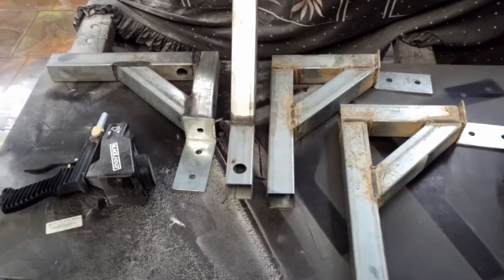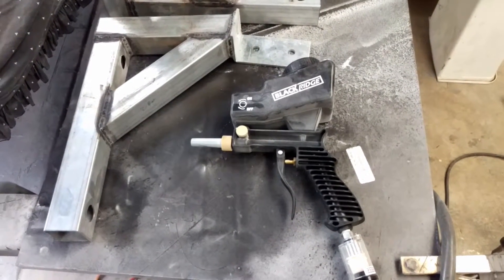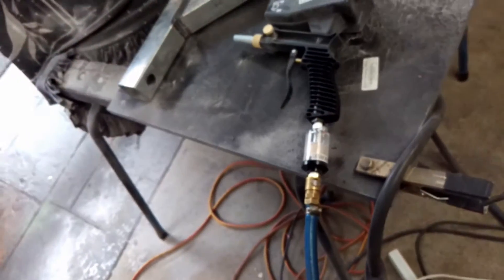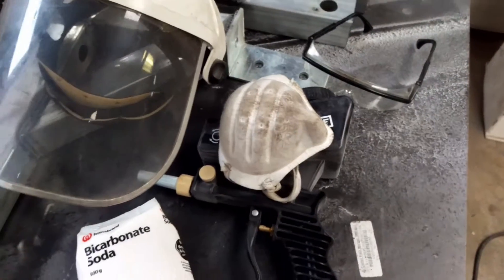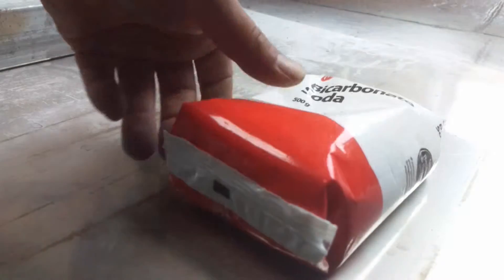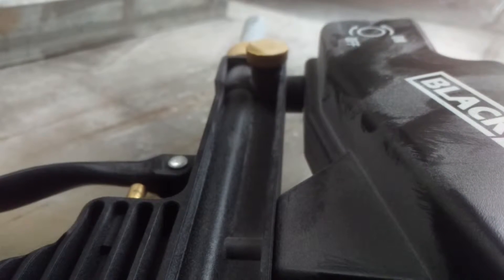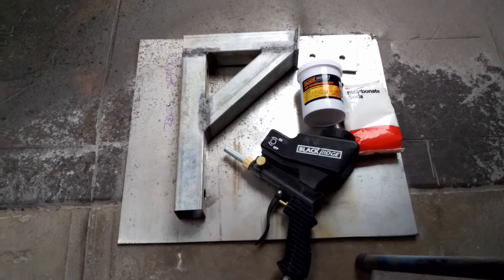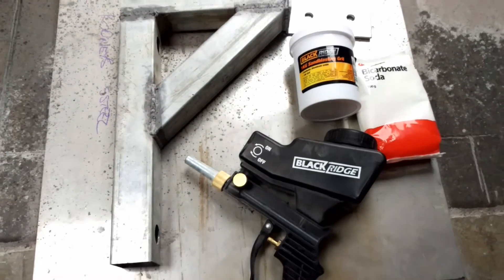Sand Blasting Welds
Demonstration of another method to clean flux cored welds (Gasless MIG) this is all i have at the moment and had thought of another way to clean my welds other than a hand wire brush or wire brush on a power drill or grinder.  In this experiment i am testing 2 mediums no.1 Bicarbonate Soda and no.2 Sandblasting Grit with Aluminium Oxide.